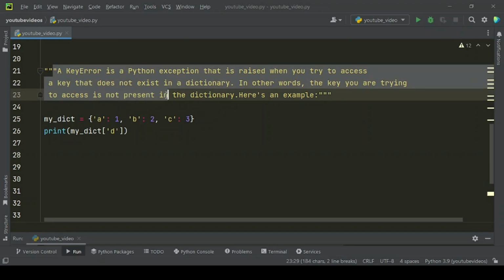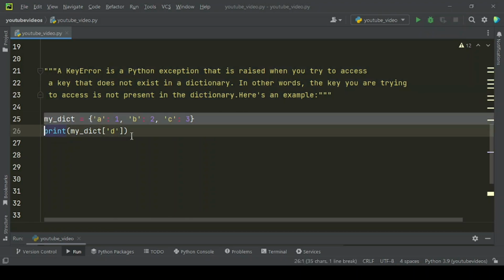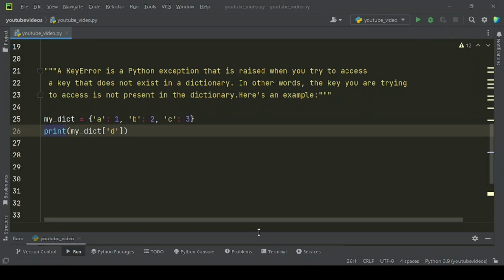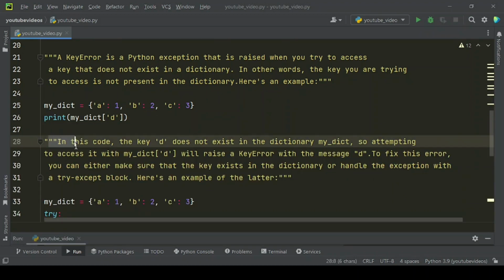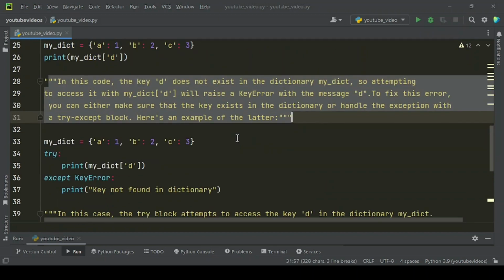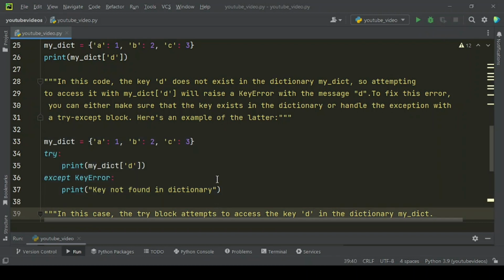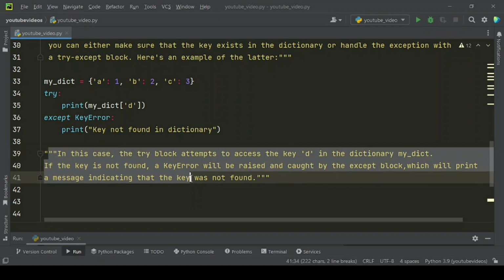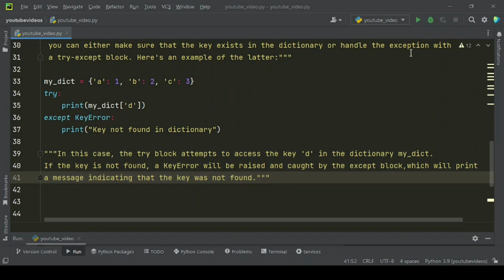Unlocking the Mystery "key error" How to Resolve ?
pythonforbeginners learnpython pythontutorial Discover the solution to one of programming's most common challenges - the 'key error'. In this video, we delve into the reasons behind key errors and provide practical strategies to resolve them efficiently. Whether you're a beginner or an experienced coder, learn valuable tips and techniques to unlock the mystery of key errors and keep your code running smoothly.